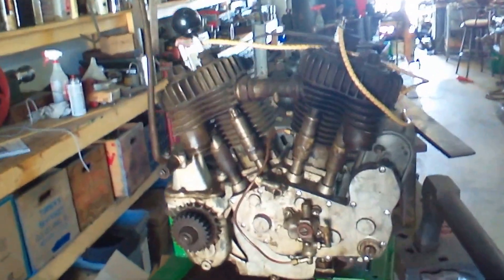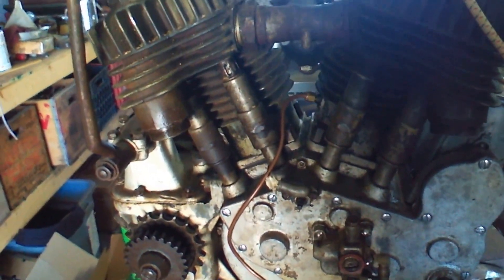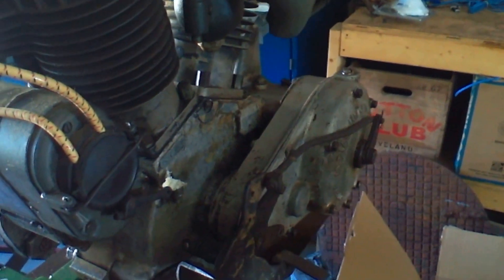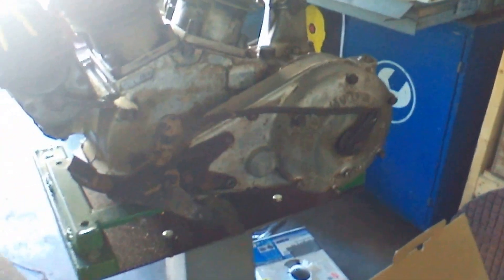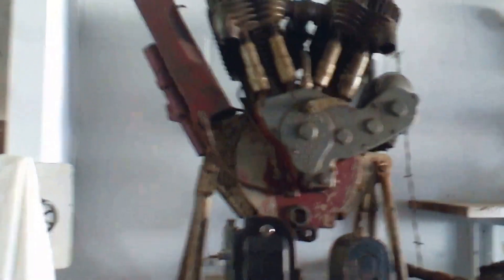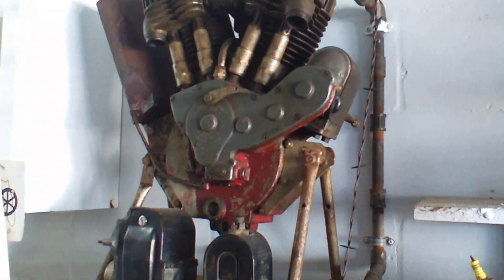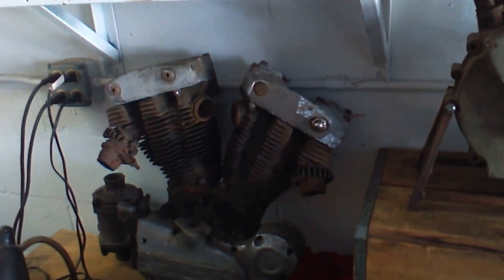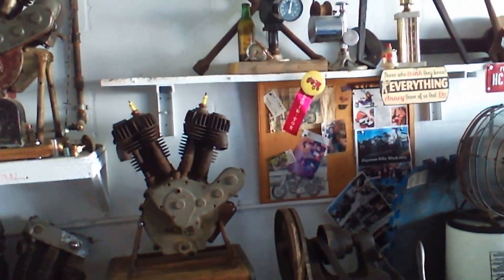antique indian big cheif and powerplus motorcycle engines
antique indian engines.
1916, 1920, 1926